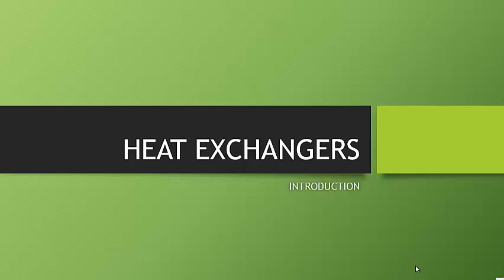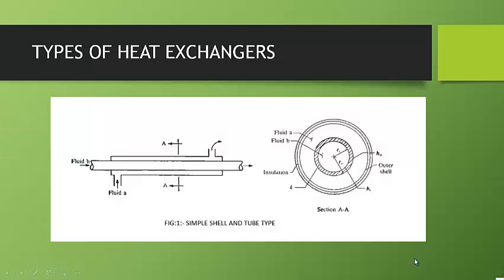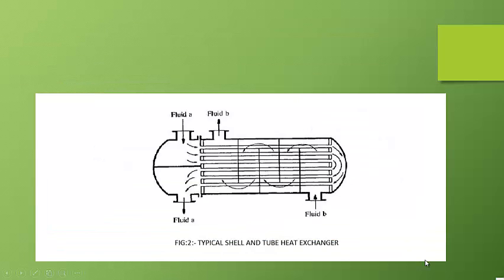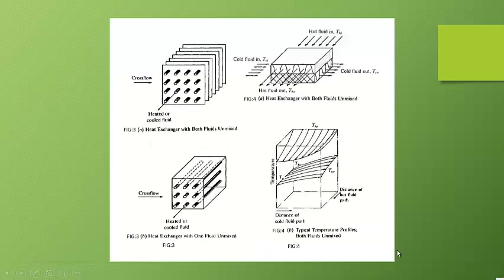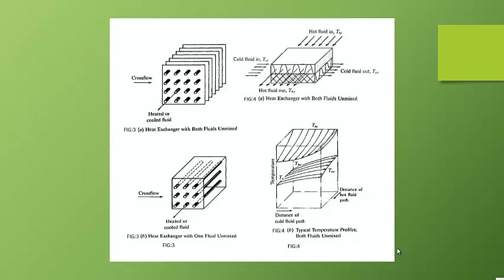INTRODUCTION TO HEAT EXCHANGERS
THESE ARE THE VIDEOS DESIGNED FOR THE GATE ASPIRANTS TO ENCHANCE THEIR PERFORMANCE IN GATE ENTRANCE EXAM.